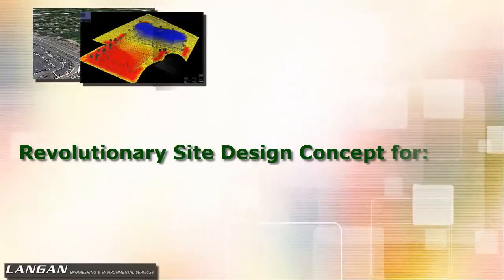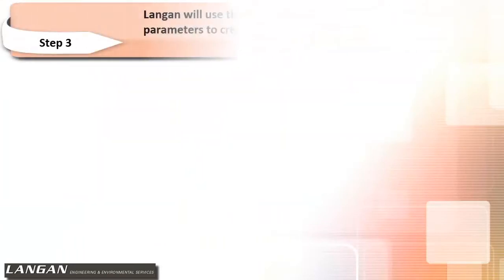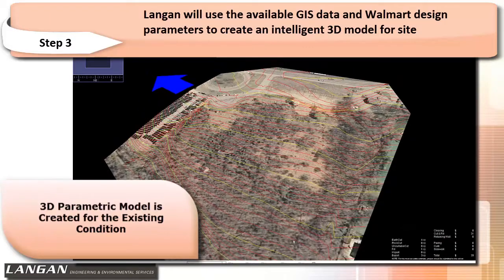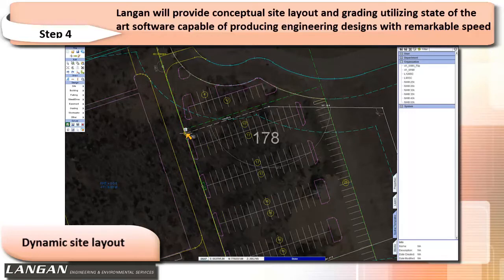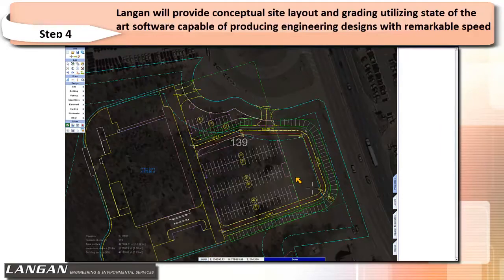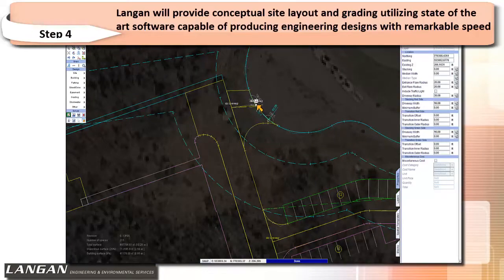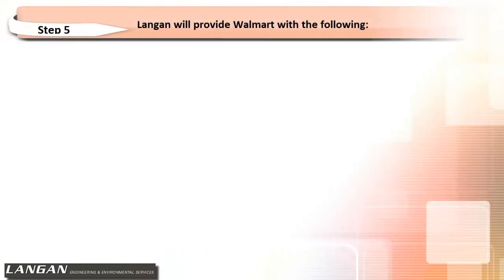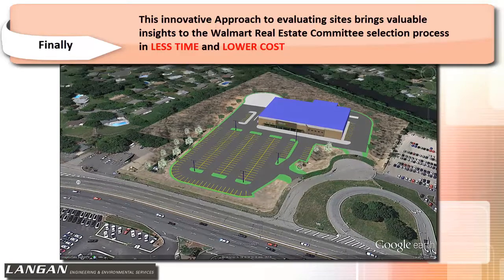Grading Value Engineering - Walmart Neighborhood Market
Using the Latest Technology in Site Grading Design by Langan Engineering